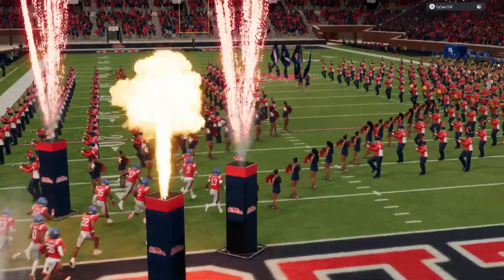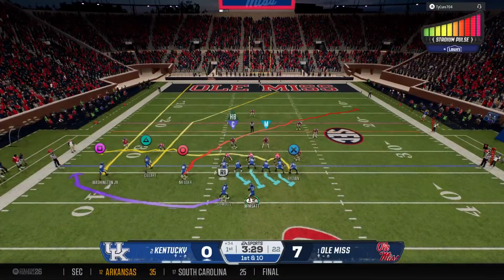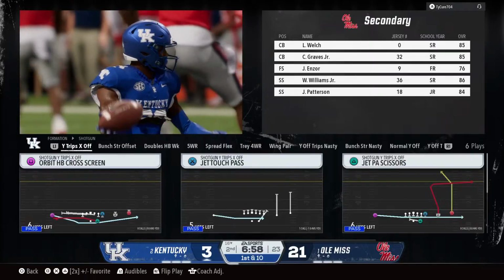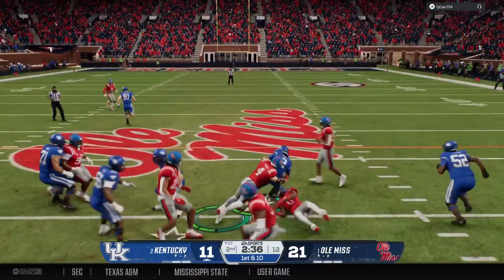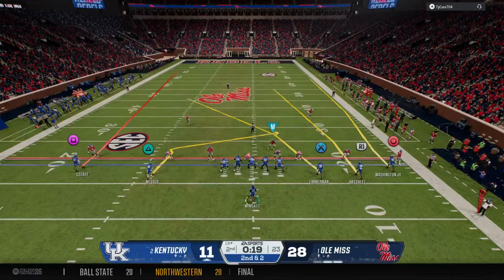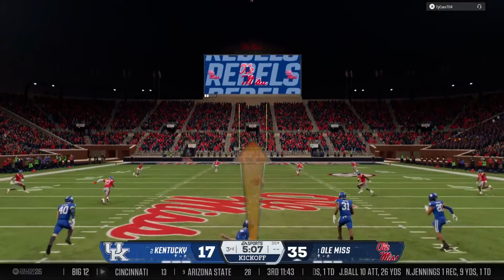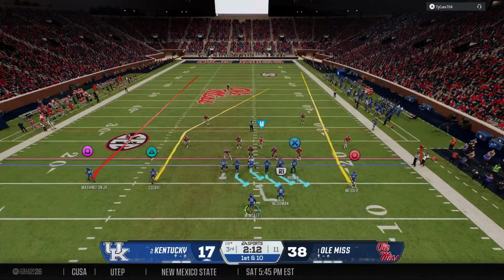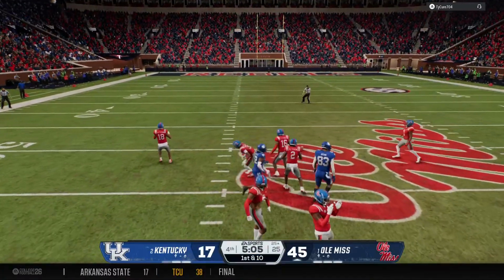CFB 26 PFL Y2 WEEK 6 1 VS 2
CFP